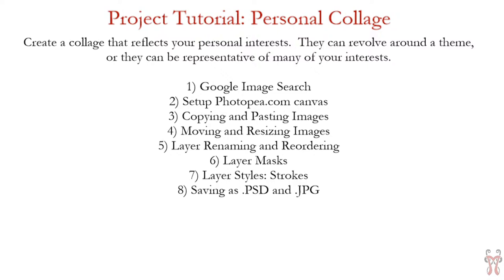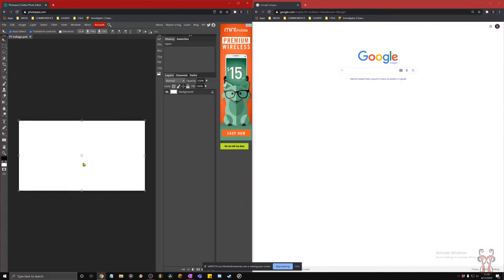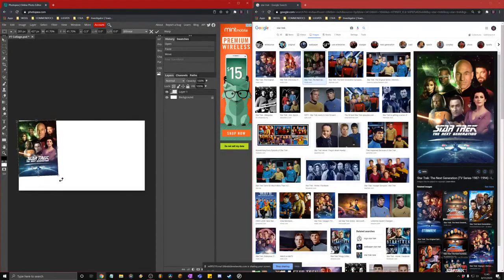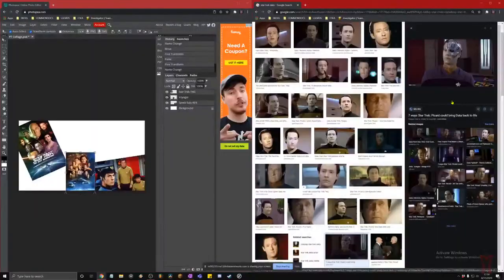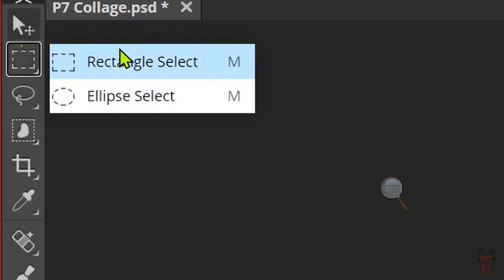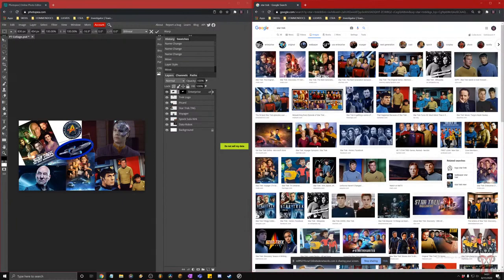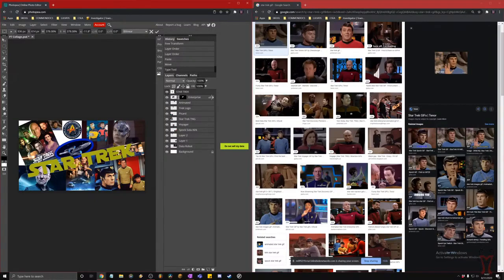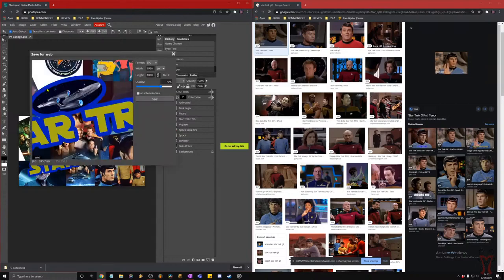Project Tutorial Making A Collage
Learn how to create a personal collage using Google Images and Photopea.com

Create a collage that reflects your interests.  They can revolve around a theme,
or they can be representative of many of your interests.

1) Google Image Search
2) Setup Photopea.com canvas
3) Copying and Pasting Images
4) Moving and Resizing Images
5) Layer Renaming and Reordering
6) Layer Masks
7) Layer Styles: Strokes
8) Saving as .PSD and .JPG